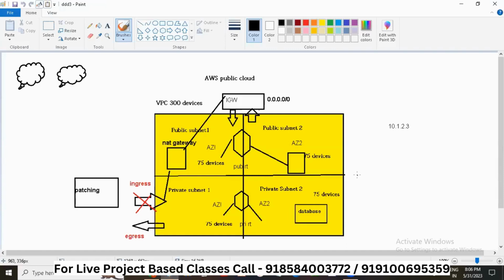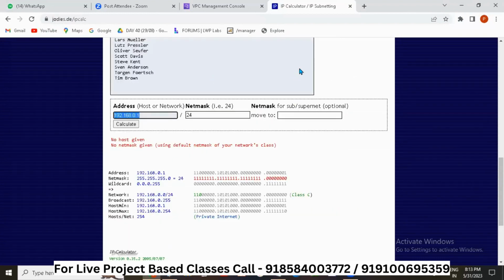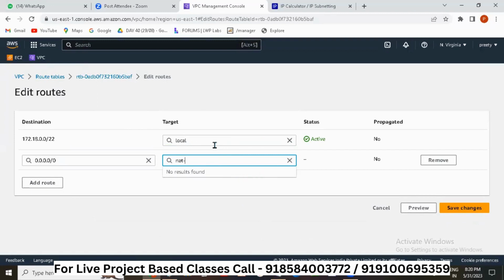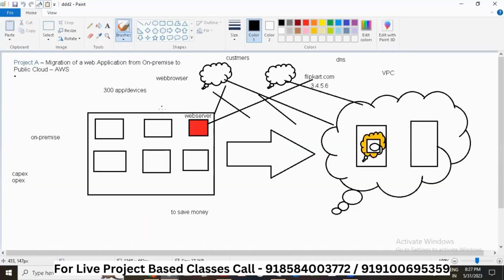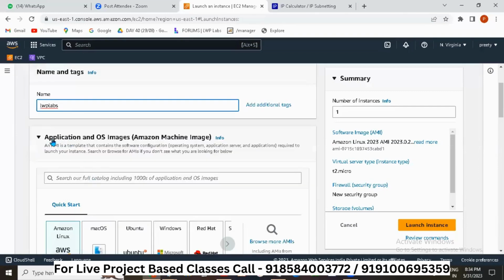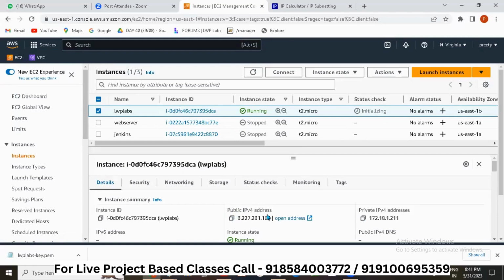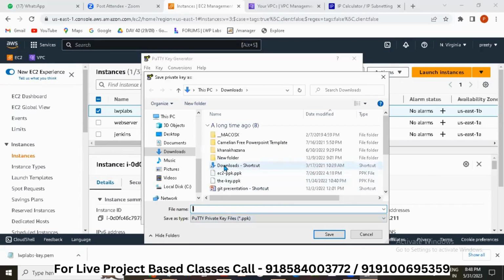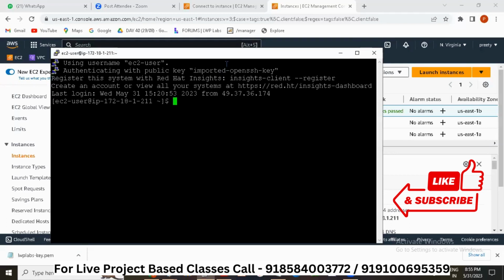DevOps on AWS | Creating ec2 instance | Putty and Puttygen | Creating NAT Gateway | SUBNET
This Class was taken by Preeti 31/05/2023 at 8 PM IST

✅ 30 hours = 3 yrs of experience
✅ Live Classes
✅ All recorded videos & Documents / Study Materials
✅ Doubt Solving
✅ Resume Preparation
✅ Interview Questions